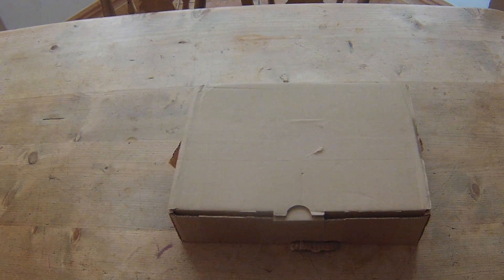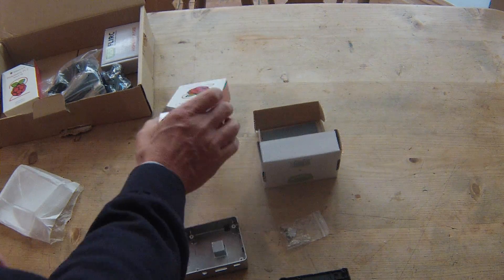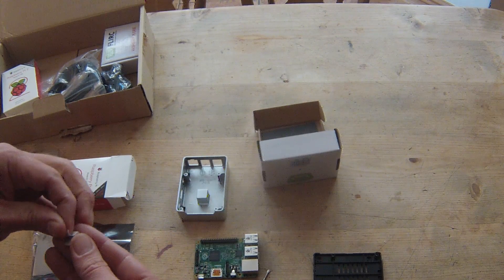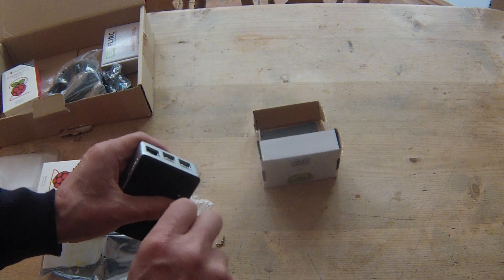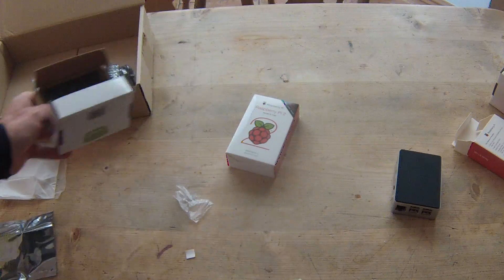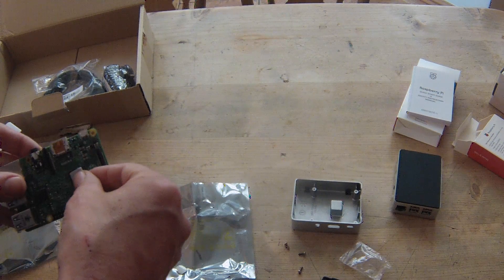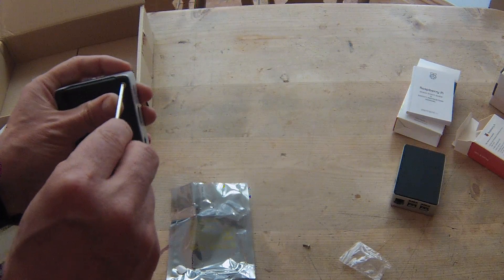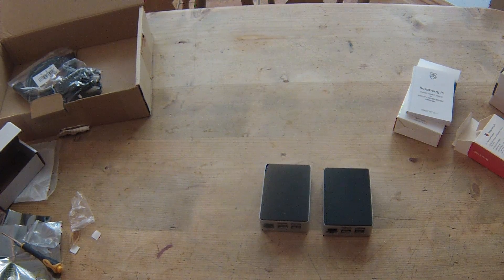Raspberry Pi 2 unboxing and FLIRC case install (2nd attempt)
After getting some comments about installing a Raspberry Pi 2 into a FLIRC case, I thought I had better make another, so here we go with 2 that arrived in the post today